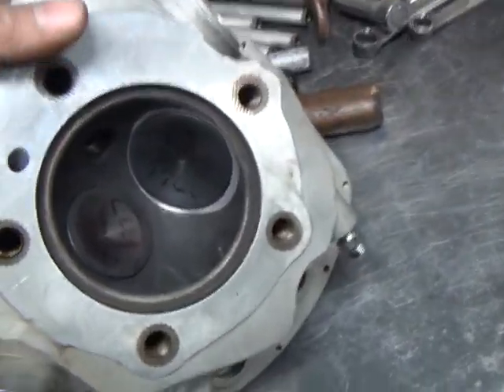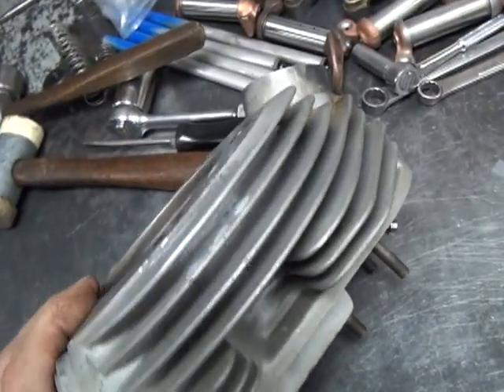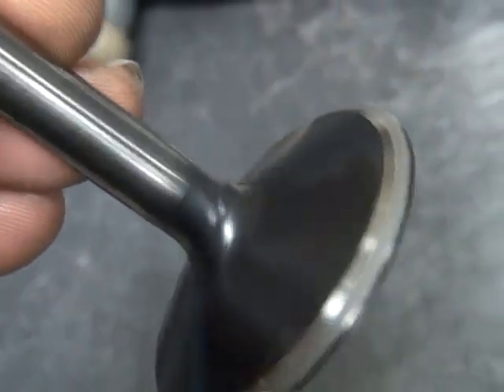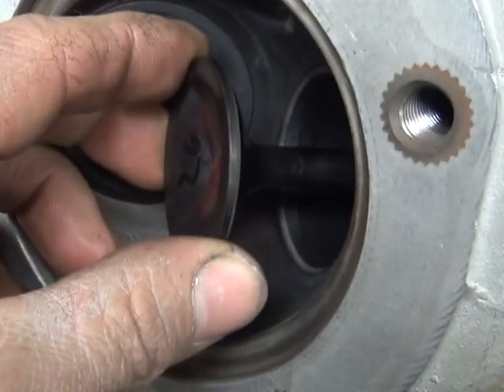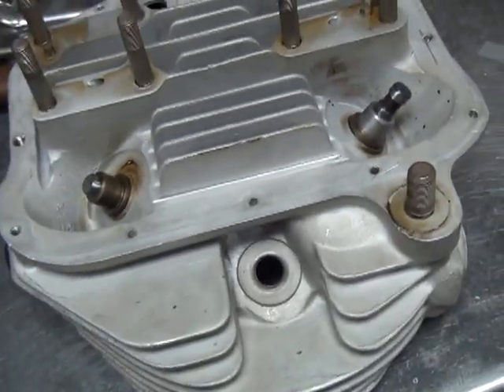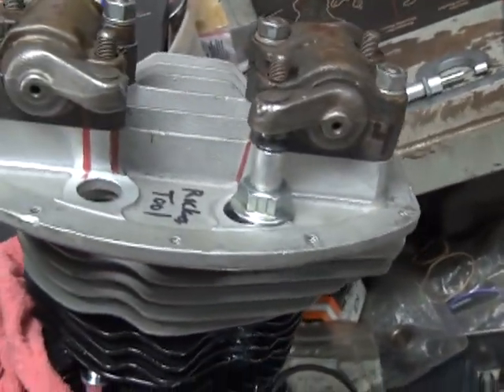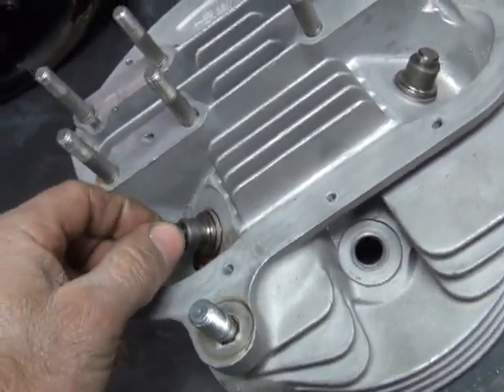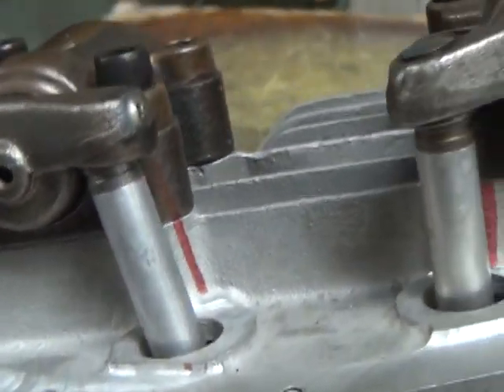#110 1948-65 Harley PanHead High-Lift Rockerarm Geometry welding by Tatro Machine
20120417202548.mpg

1949 Harley PanHead Motor Overhaul by Tatro Machine
Engine motor overhaul Restoration Rebuild Repair How To High Performance Hop Up Flywheel Balancing Crankshaft assembly Cylinder Boring Honing Case Welding Machining Head Surfacing Porting Rockerarm Geometry Helicoil High lift Camshaft Install Valve Spring Spacing Valve Grinding Cutting Main Bearing Fitting